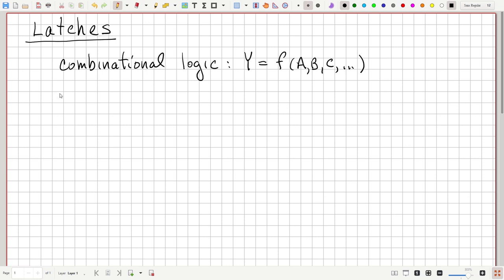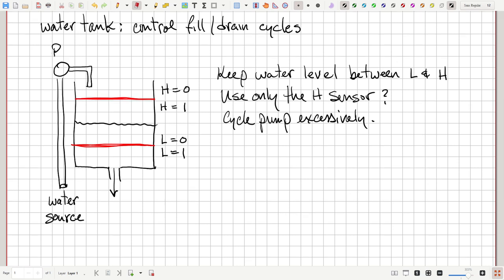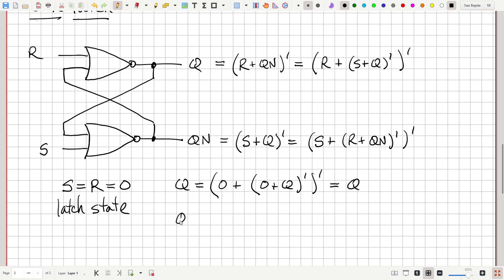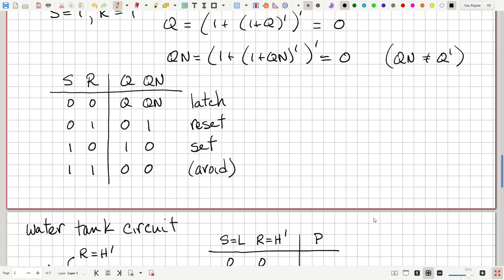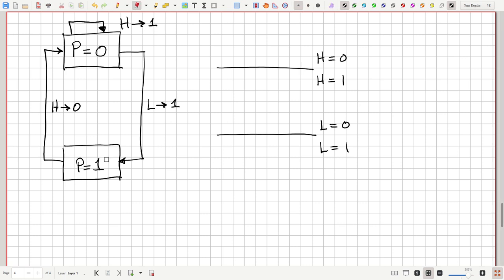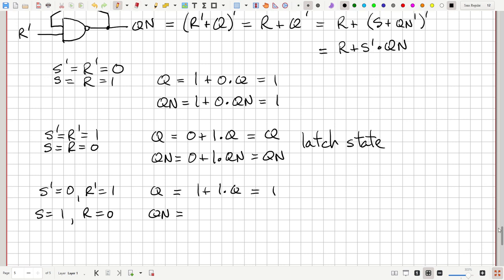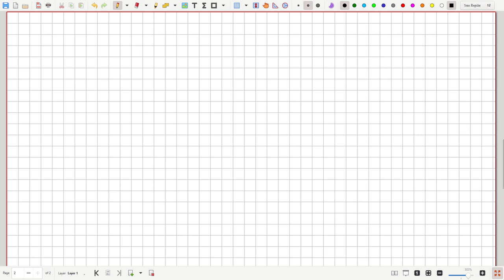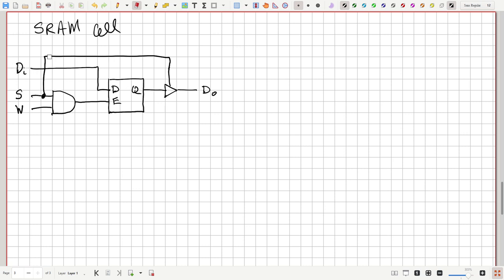LC Lecture 11 Latches